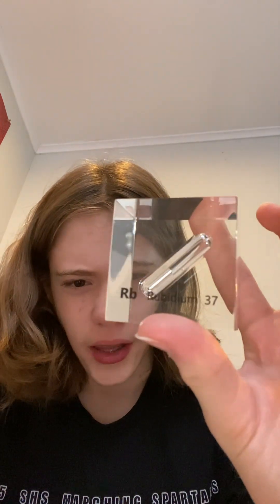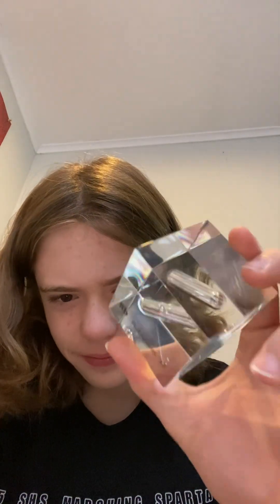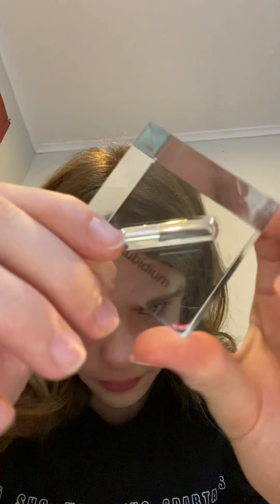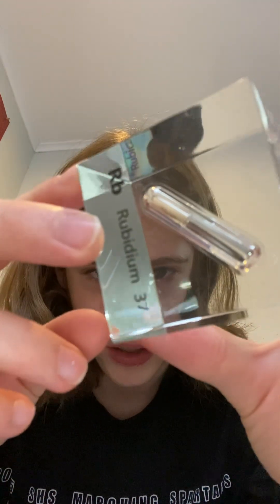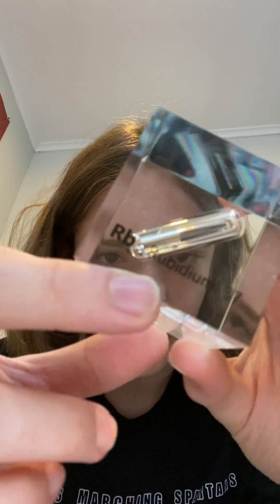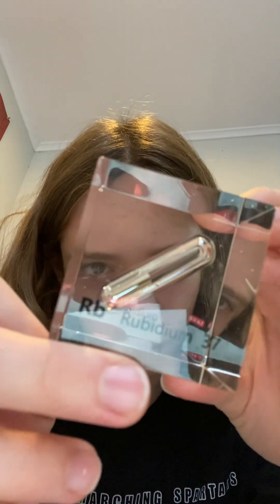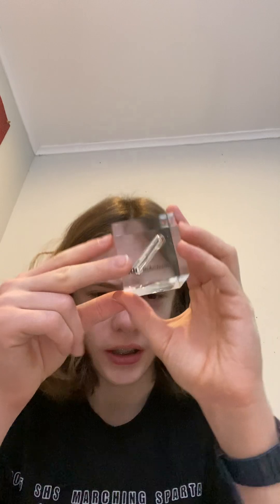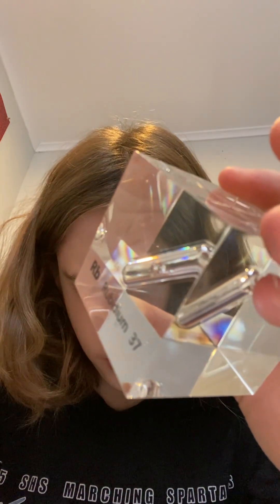My Element Collection Episode 37: Rubidium (The Highly Reactive Metal That Costs More Than Gold)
Rubidium, out of all the metals, takes the silver metal for the softest metals and the most reactive metals, hence its silver color. If it is exposed to air, though, it will immediately turn black and melt into a liquid due to oxygen combining with this metal. This makes storing rubidium very difficult without any traces of oxygen, which explains why it’s more expensive than gold. Also, rubidium is so reactive that if you leave a piece of it out in air for long enough, it could possibly self-ignite, and putting it in water causes a violent explosion to happen within milliseconds. You can also cut a piece of it with your finger, making it one of the softest metals, and it even melts at just over 100°F, so you can melt it with hot water